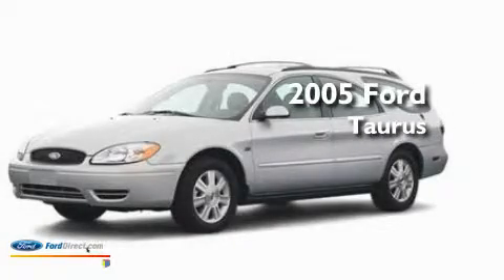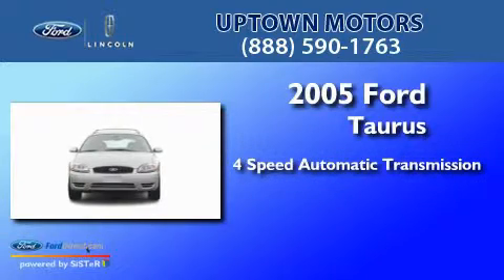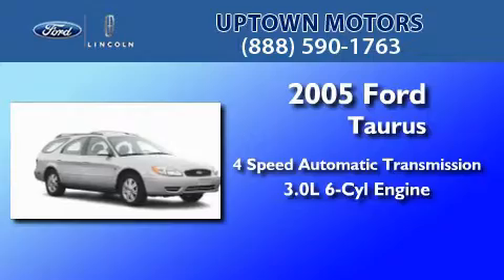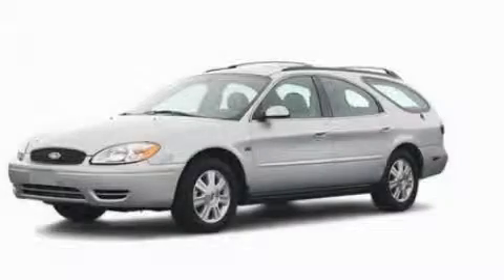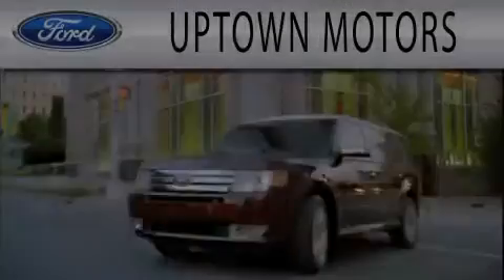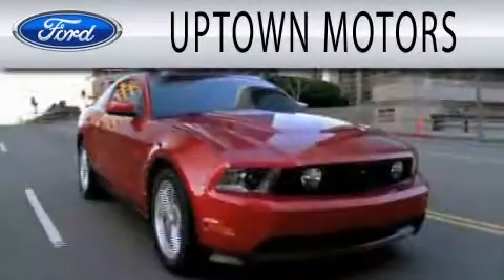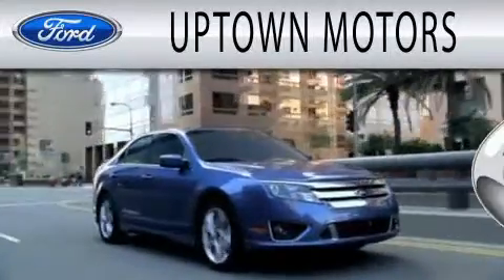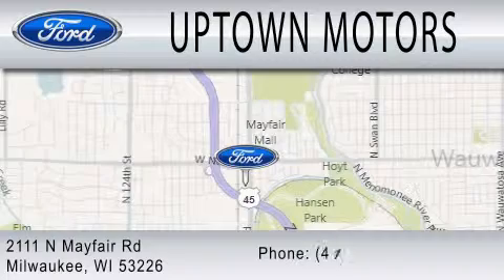2005 FORD TAURUS Milwaukee WI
Year : 2005
 Make : FORD
 Model : TAURUS
 Engine : 3.0L V6
 Trans . : AUTO 4SPD

 Interior : TAN
 Stock : FS11254A